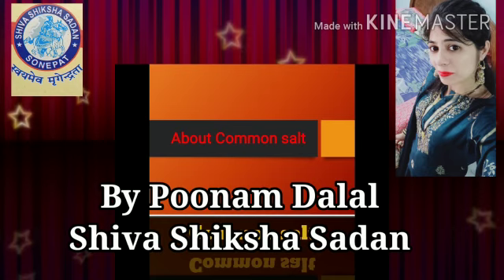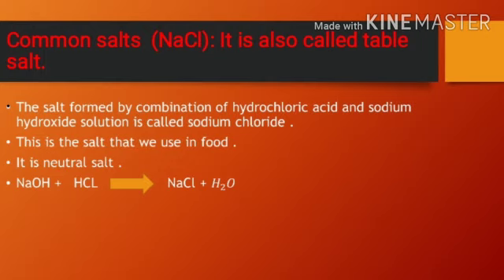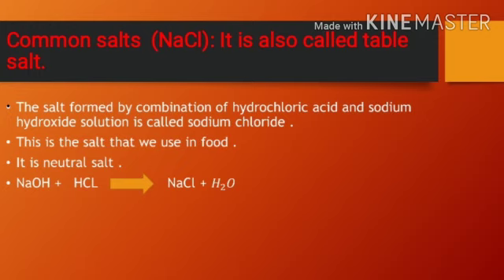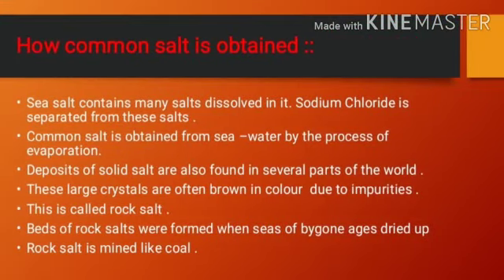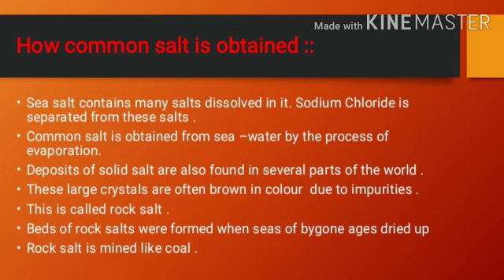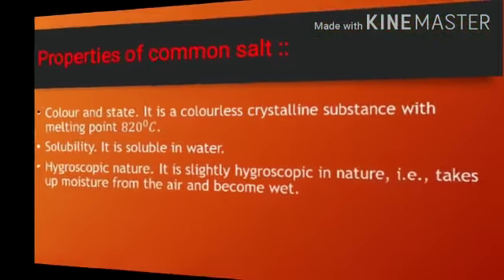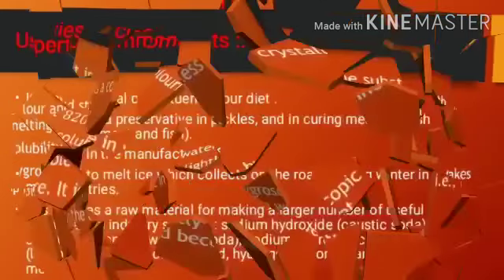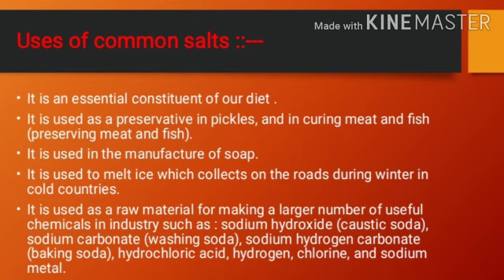Properties, Preparation and uses of Common Salt. Module 11